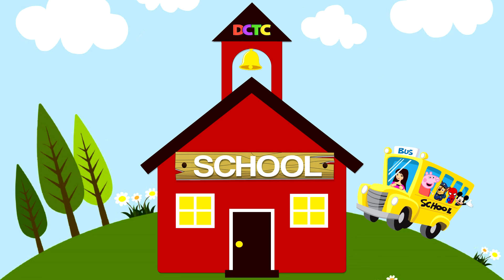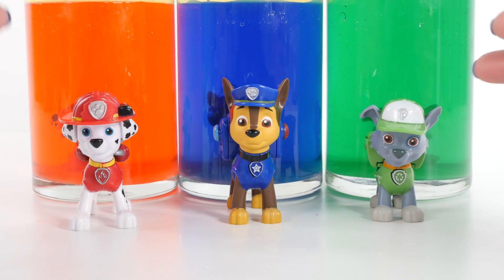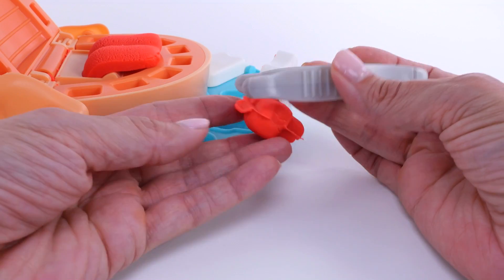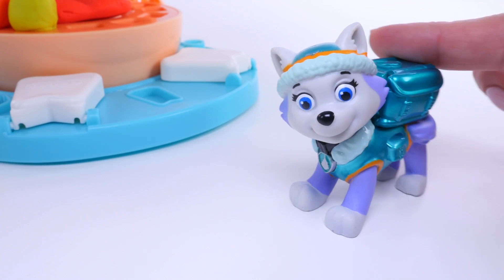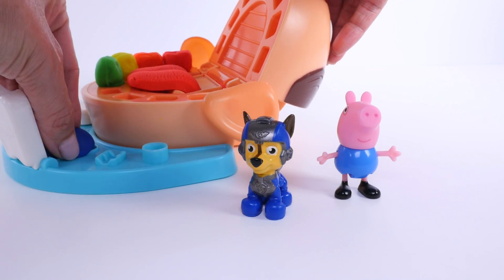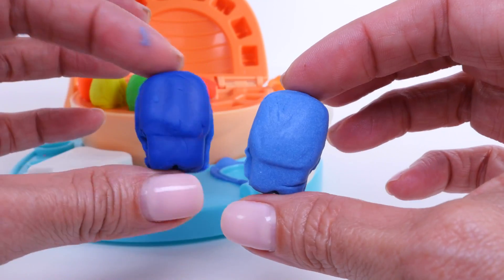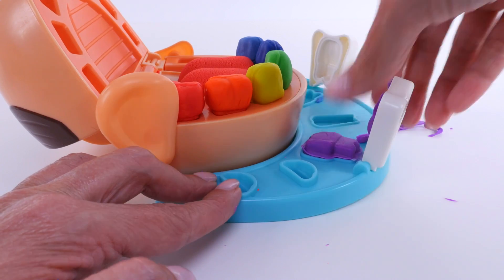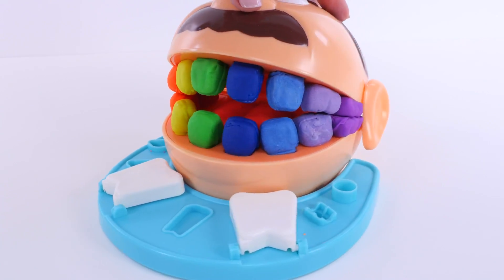Learning Colors with PAW PATROL Science Experiment Dye Water Colors Paw Patrol Episodes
Amy Jo from DCTC teaches color recognition using , Peppa Pig, Paw Patrol, Disney Pixar Cars, Doc McStuffins, Trolls and more!

Paw Patrol is a popular Nick Jr. Nickelodeon cartoon for children. The characters are Skye, Chase, Zuma, Rubble, Marshall and Rocky.